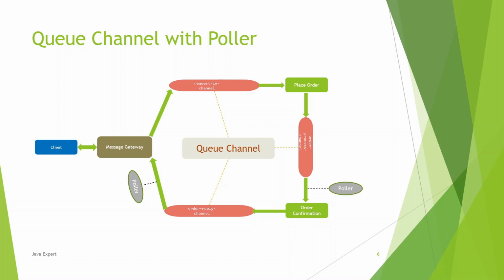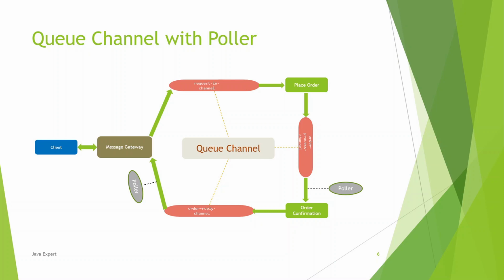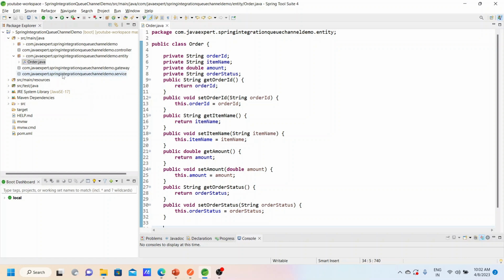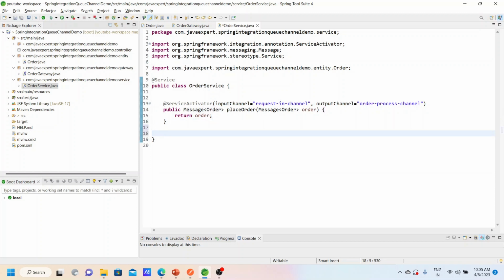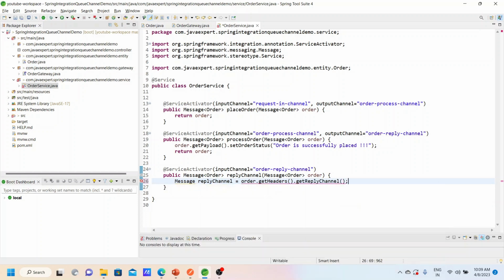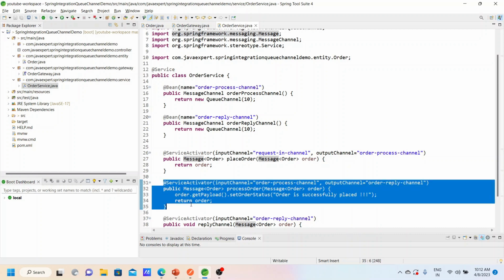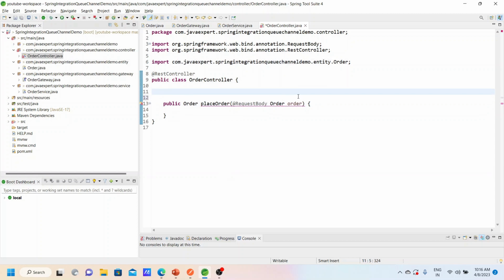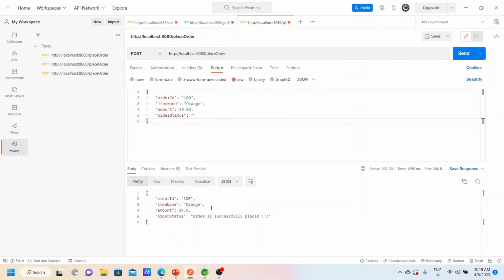QueueChannel Example | Poller | Spring integration | JavaExpert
In this video, we have explained about QueueChannel & Poller in Spring integration and demonstrated with example